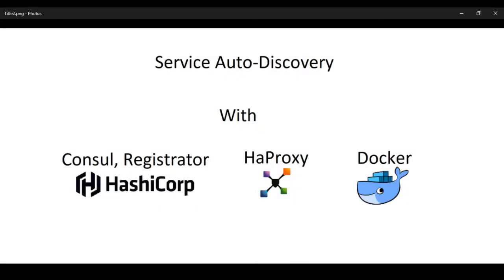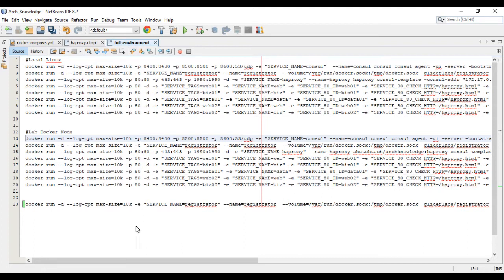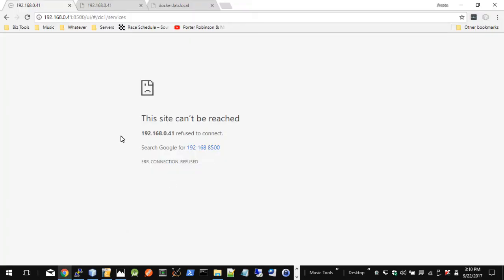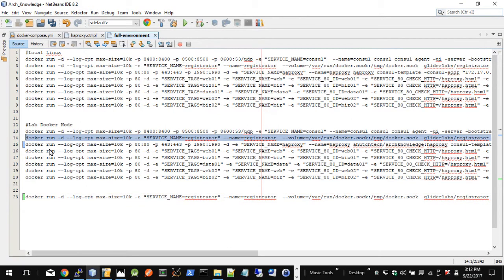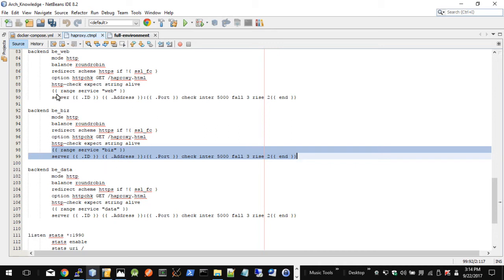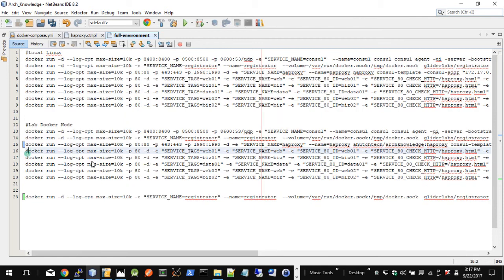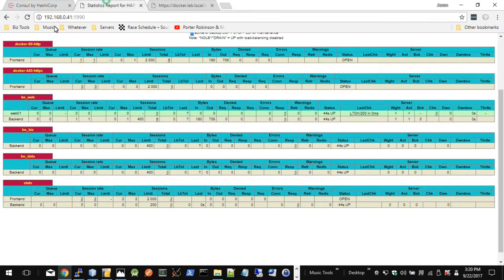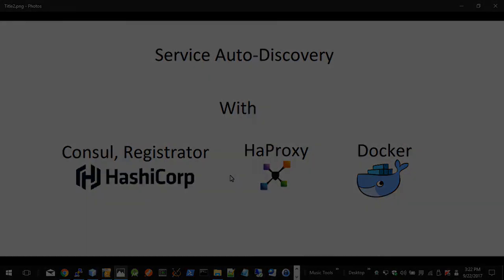Docker Service Auto-Discovery with HashiCorp Consul and HAProxy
Docker service auto-discovery with Docker, Consul, Registrator, Consul-Template and HaProxy

Commands used

Local Linux
docker run -d --log-opt max-size=10k -p 8400:8400 -p 8500:8500 -p 8600:53/udp -e "SERVICE_NAME=consul"  --name=consul consul consul agent -ui -server -bootstrap -data-dir=/tmp/consul -client=0.0.0.0
docker run -d --log-opt max-size=10k -e "SERVICE_NAME=registrator" --name=registrator  --volume=/var/run/docker.sock:/tmp/docker.sock  gliderlabs/registrator  -ip  $(ifconfig docker0 | grep 'inet addr:' | cut -d: -f2 | awk '{ print $1}') consul://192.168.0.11:8500
docker run --log-opt max-size=10k -p 80:80 -p 443:443 -p 1990:1990 -d -e "SERVICE_NAME=haproxy" --name=haproxy haproxy consul-template -consul-addr "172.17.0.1:8500" -template "/tmp/haproxy.ctmpl:/etc/haproxy/haproxy.cfg:service haproxy reload"
docker run --log-opt max-size=10k -p 80 -d -e "SERVICE_TAGS=web01" -e "SERVICE_NAME=web" -e "SERVICE_80_ID=web01" -e "SERVICE_80_CHECK_HTTP=/haproxy.html" -e "SERVICE_80_CHECK_INTERVAL=15s" --name=web01 -v /home/aaron/NetBeansProjects/Arch_Knowledge/LAMP_vm/code/web/www:/var/www  -v /etc/hosts:/etc/hosts web
docker run --log-opt max-size=10k -p 80 -d -e "SERVICE_TAGS=biz01" -e "SERVICE_NAME=biz" -e "SERVICE_80_ID=biz01" -e "SERVICE_80_CHECK_HTTP=/haproxy.html" -e "SERVICE_80_CHECK_INTERVAL=15s" --name=biz01 -v /home/aaron/NetBeansProjects/Arch_Knowledge/LAMP_vm/code/biz/www:/var/www  -v /etc/hosts:/etc/hosts web
docker run --log-opt max-size=10k -p 80 -d -e "SERVICE_TAGS=data01" -e "SERVICE_NAME=data" -e "SERVICE_80_ID=data01" -e "SERVICE_80_CHECK_HTTP=/haproxy.html" -e "SERVICE_80_CHECK_INTERVAL=15s" --name=data01 -v /home/aaron/NetBeansProjects/Arch_Knowledge/LAMP_vm/code/data/www:/var/www  -v /etc/hosts:/etc/hosts web
docker run --log-opt max-size=10k -p 80 -d -e "SERVICE_TAGS=web02" -e "SERVICE_NAME=web" -e "SERVICE_80_ID=web02" -e "SERVICE_80_CHECK_HTTP=/haproxy.html" -e "SERVICE_80_CHECK_INTERVAL=15s" --name=web02 -v /home/aaron/NetBeansProjects/Arch_Knowledge/LAMP_vm/code/web/www:/var/www  -v /etc/hosts:/etc/hosts web
docker run --log-opt max-size=10k -p 80 -d -e "SERVICE_TAGS=biz02" -e "SERVICE_NAME=biz" -e "SERVICE_80_ID=biz02" -e "SERVICE_80_CHECK_HTTP=/haproxy.html" -e "SERVICE_80_CHECK_INTERVAL=15s" --name=biz02 -v /home/aaron/NetBeansProjects/Arch_Knowledge/LAMP_vm/code/biz/www:/var/www  -v /etc/hosts:/etc/hosts web

Lab Docker Node
docker run -d --log-opt max-size=10k -e "SERVICE_NAME=registrator" --name=registrator  --volume=/var/run/docker.sock:/tmp/docker.sock  gliderlabs/registrator  -ip  $(hostname -I | cut -d ' ' -f1) consul://$(hostname -I | cut -d ' ' -f1):8500
docker run --log-opt max-size=10k -p 80:80 -p 443:443 -p 1990:1990 -d -e "SERVICE_NAME=haproxy" --name=haproxy ahutchtech/archknowledge:haproxy consul-template -consul-addr $(hostname -I | cut -d ' ' -f1):8500 -template "/tmp/haproxy.ctmpl:/etc/haproxy/haproxy.cfg:service haproxy reload"
docker run --log-opt max-size=10k -p 80 -d -e "SERVICE_TAGS=web01" -e "SERVICE_NAME=web" -e "SERVICE_80_ID=web01" -e "SERVICE_80_CHECK_HTTP=/haproxy.html" -e "SERVICE_80_CHECK_INTERVAL=15s" --name=web01 -v /var/dockerData/web/www:/var/www  -v /etc/hosts:/etc/hosts ahutchtech/archknowledge:web
docker run --log-opt max-size=10k -p 80 -d -e "SERVICE_TAGS=biz01" -e "SERVICE_NAME=biz" -e "SERVICE_80_ID=biz01" -e "SERVICE_80_CHECK_HTTP=/haproxy.html" -e "SERVICE_80_CHECK_INTERVAL=15s" --name=biz01 -v /var/dockerData/biz/www:/var/www  -v /etc/hosts:/etc/hosts ahutchtech/archknowledge:web
docker run --log-opt max-size=10k -p 80 -d -e "SERVICE_TAGS=data01" -e "SERVICE_NAME=data" -e "SERVICE_80_ID=data01" -e "SERVICE_80_CHECK_HTTP=/haproxy.html" -e "SERVICE_80_CHECK_INTERVAL=15s" --name=data01 -v /var/dockerData/data/www:/var/www  -v /etc/hosts:/etc/hosts ahutchtech/archknowledge:web
docker run --log-opt max-size=10k -p 80 -d -e "SERVICE_TAGS=web02" -e "SERVICE_NAME=web" -e "SERVICE_80_ID=web02" -e "SERVICE_80_CHECK_HTTP=/haproxy.html" -e "SERVICE_80_CHECK_INTERVAL=15s" --name=web02 -v /var/dockerData/web/www:/var/www  -v /etc/hosts:/etc/hosts ahutchtech/archknowledge:web
docker run --log-opt max-size=10k -p 80 -d -e "SERVICE_TAGS=biz02" -e "SERVICE_NAME=biz" -e "SERVICE_80_ID=biz02" -e "SERVICE_80_CHECK_HTTP=/haproxy.html" -e "SERVICE_80_CHECK_INTERVAL=15s" --name=biz02 -v /var/dockerData/biz/www:/var/www  -v /etc/hosts:/etc/hosts ahutchtech/archknowledge:web

docker run -d --log-opt max-size=10k -e "SERVICE_NAME=registrator" --name=registrator  --volume=/var/run/docker.sock:/tmp/docker.sock  gliderlabs/registrator  -ip  $(hostname -I | cut -d ' ' -f1) consul://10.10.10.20:8500